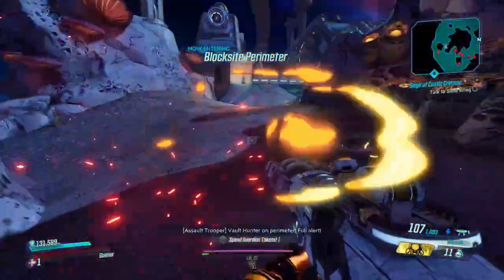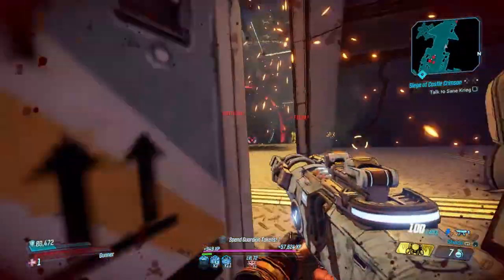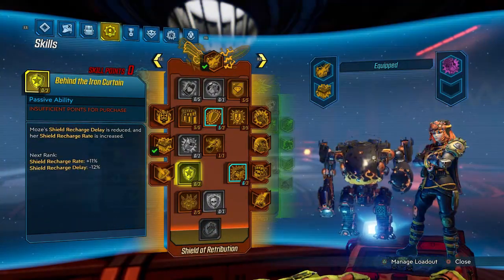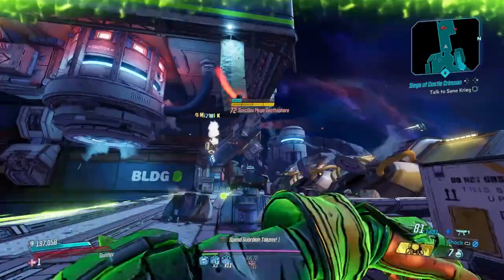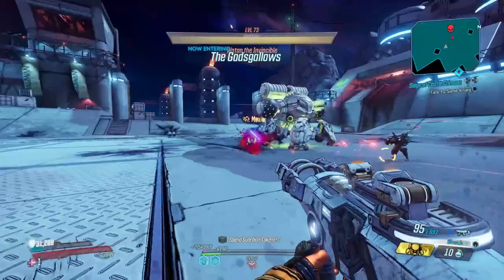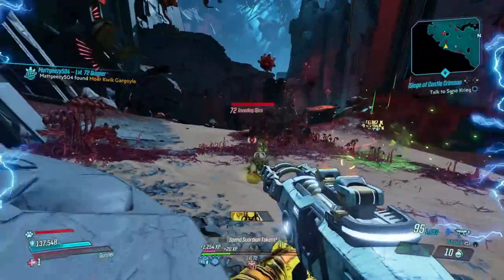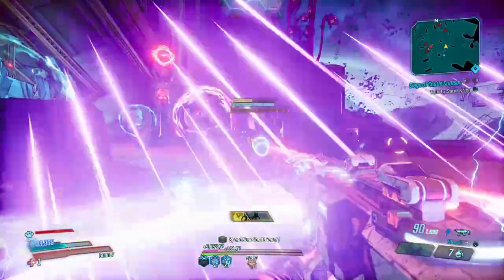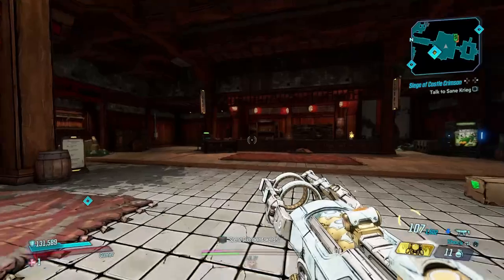King Coil is the STRONGEST SMG in Borderlands 3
Thoughts on the Plasma Coil?